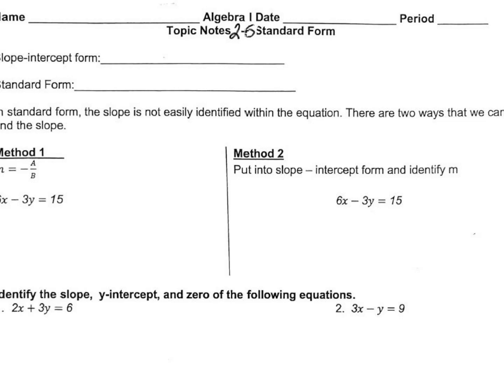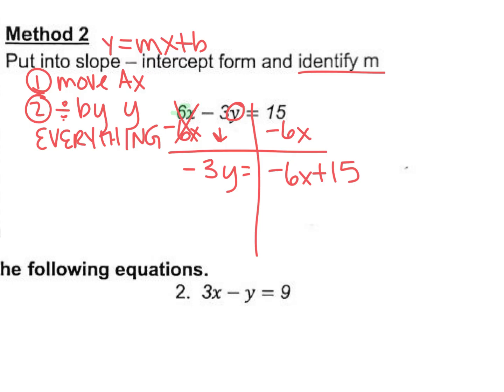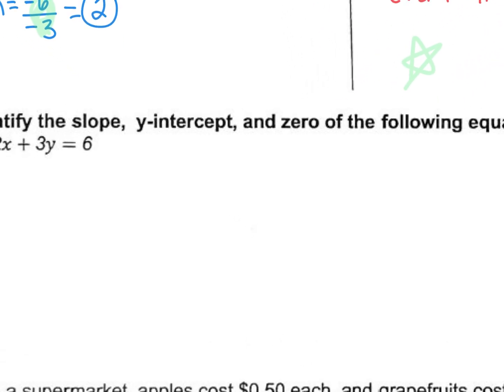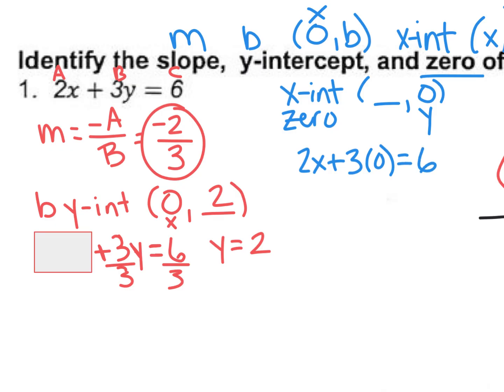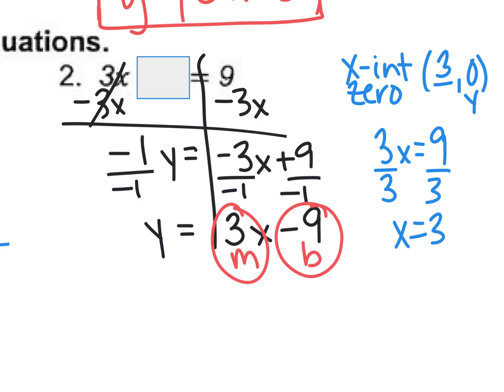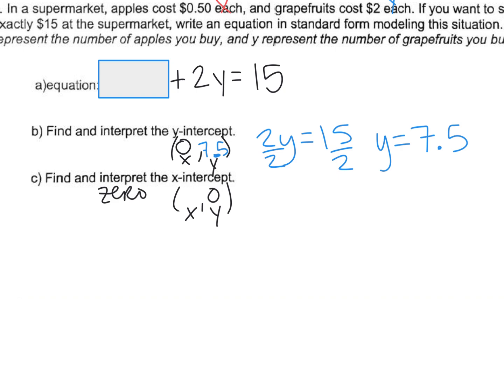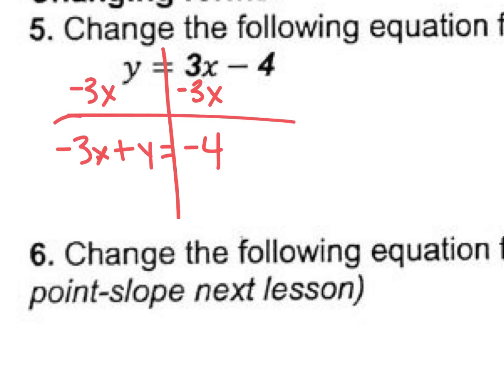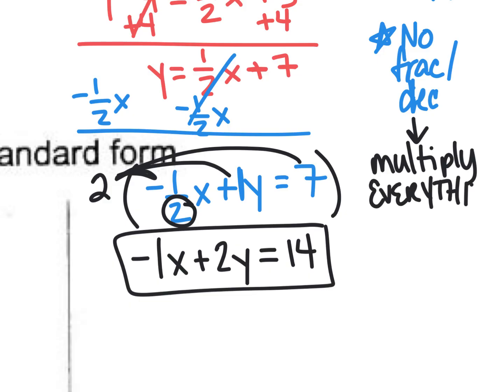2 9 standard form